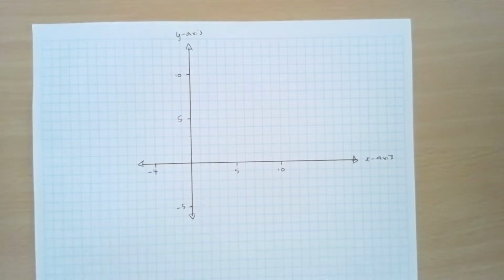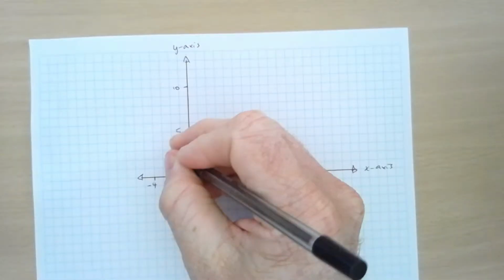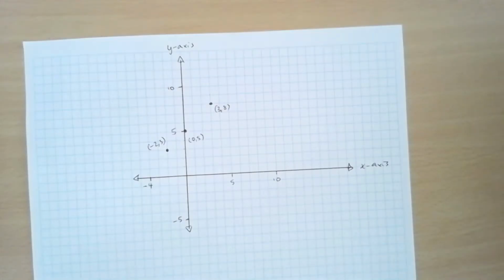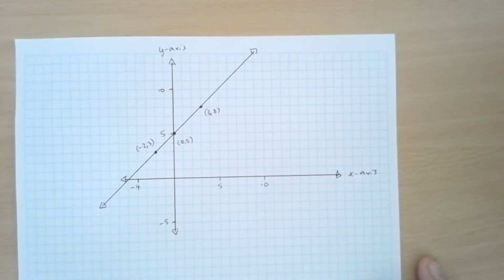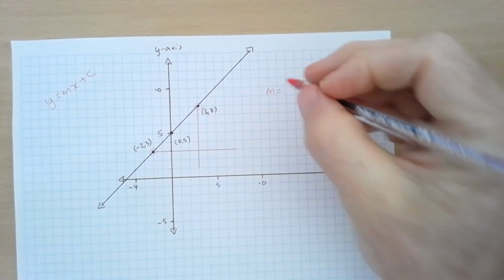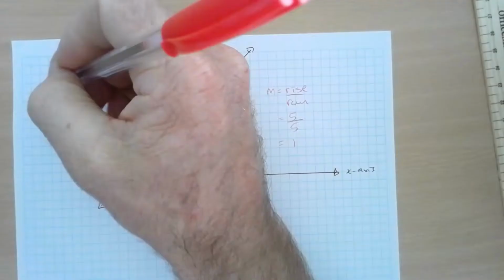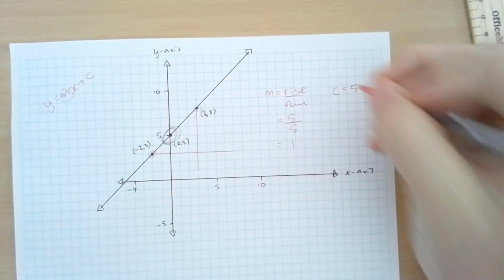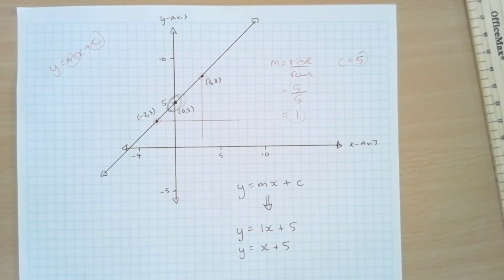SC(o) - Derive the linear rule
Plotting points and creating a linear rule by identifying the gradient and y-intercept